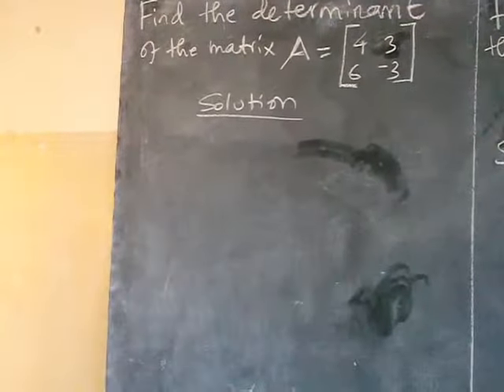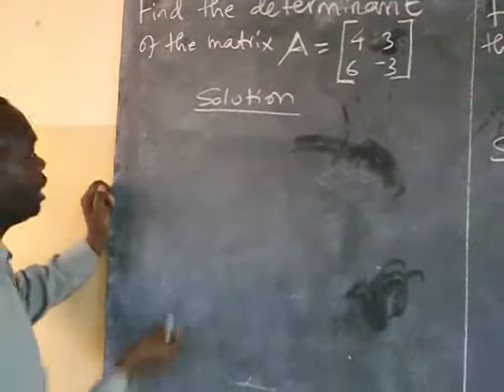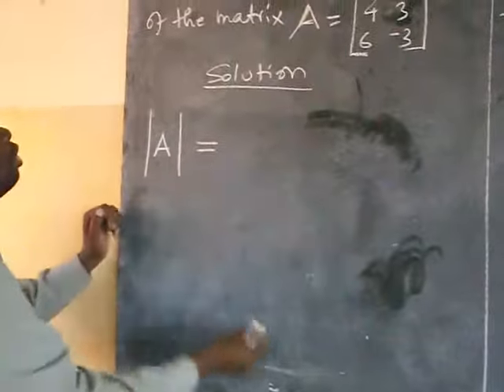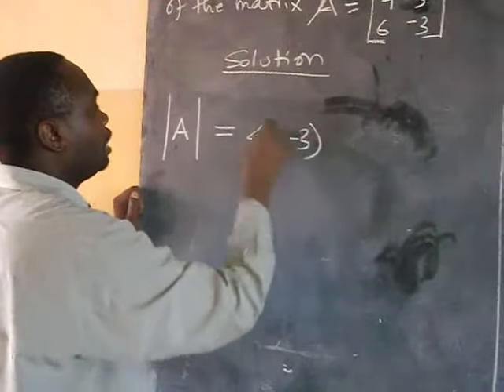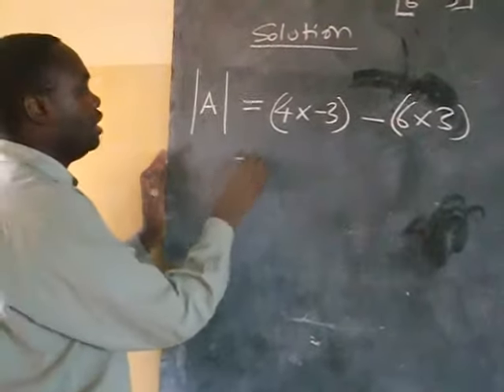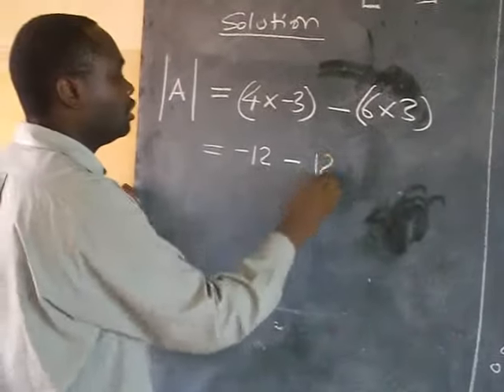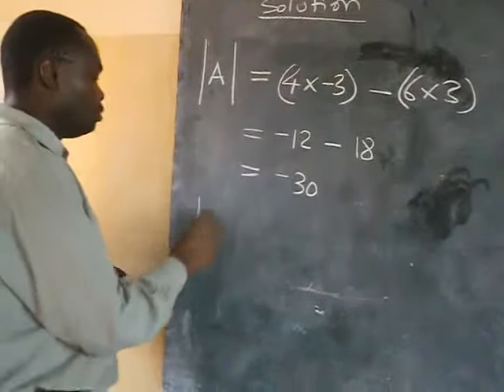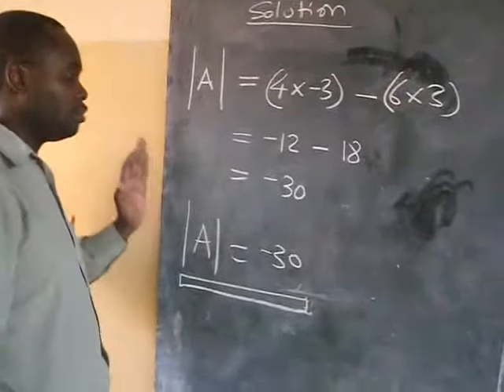How to find the determinant of a matrix accurately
How to find the determinant of a matrix.

Thank you and be blessed.